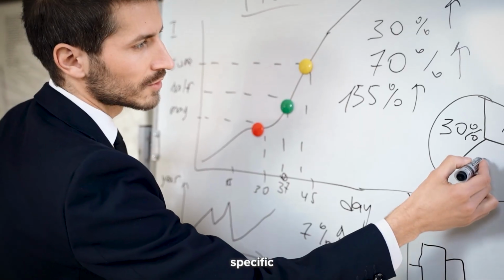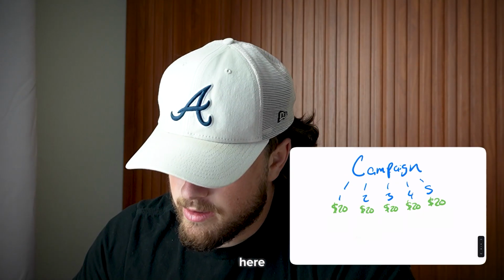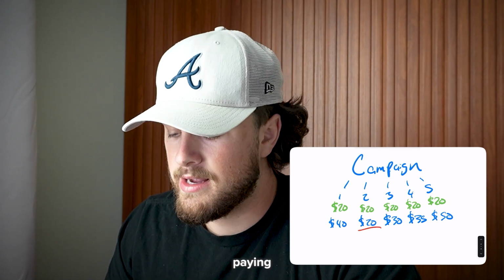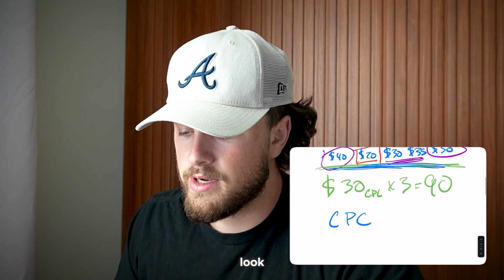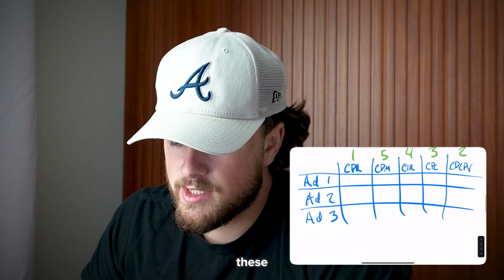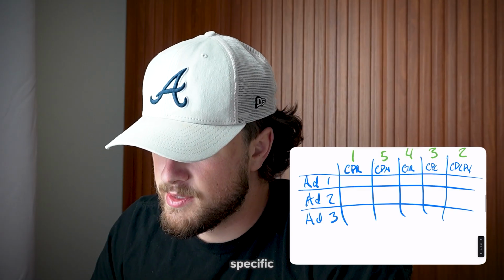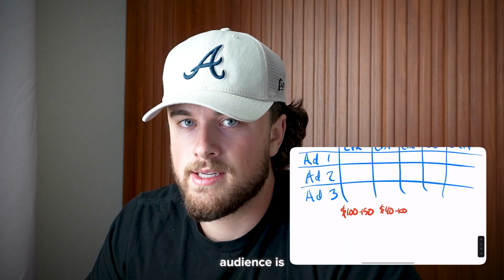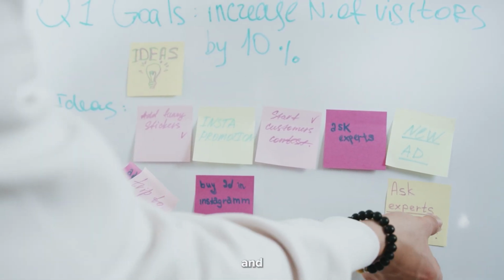I Spent $1,000,000 On Meta Ads. Here's What Actually Matters.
Over the last few years, I've spent over $1,000,000 on Meta ads across multiple businesses, offers, funnels, and industries.

In this video, I break down the biggest lessons I've learned, the mistakes I've made, and what actually matters when it comes to running profitable advertising.

We'll cover:

• Why the math has to work before you ever launch ads
• The biggest mistake most advertisers make
• Why messaging matters more than campaign settings
• How to properly test ad creatives
• The metrics that actually matter
• Why blindly copying gurus can cost you money
• What I would do if I had to start over today

If you're a business owner, agency owner, coach, consultant, or anyone looking to acquire customers online, this channel is for you.

• Customer acquisition
• Paid advertising
• Funnels
• Sales
• Marketing
• Business growth
• Scaling online businesses